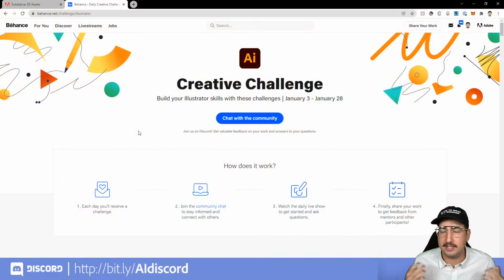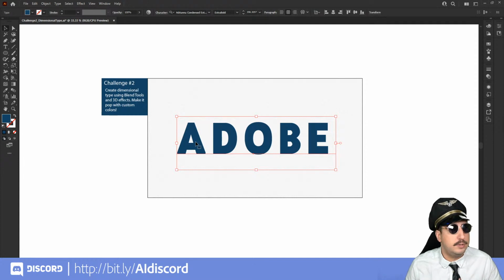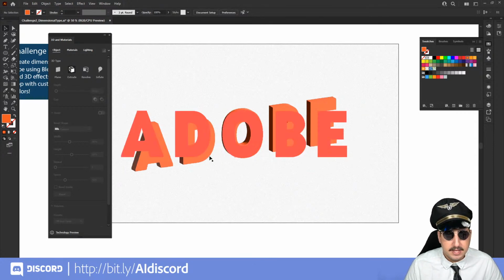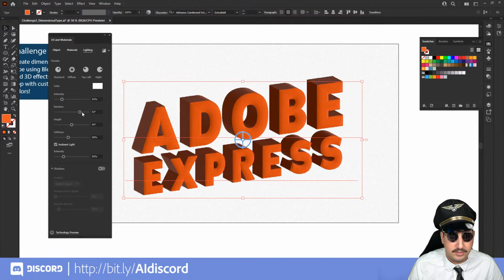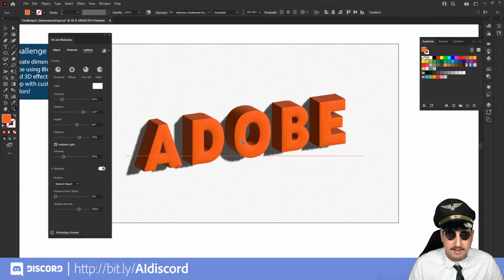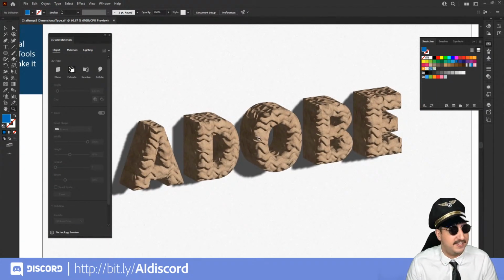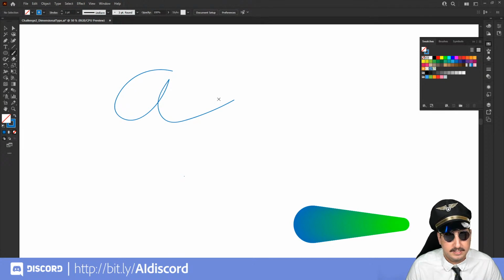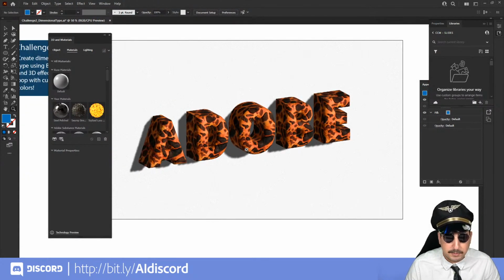Illustrator Daily Creative Challenge - Dimensional Type | Adobe Creative Cloud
CHALLENGE: Create dimensional type using Blend Tools and 3D effects. Make it pop with custom colors!

Join your host Andrew Hochradel each morning at 11:30am PT to learn how to approach each challenge using Illustrator. Complete 9 challenges by Friday, January 14th and you’ll be on your way to sharpening your skills. Get your questions answered, see what the community is creating and get feedback on your work!